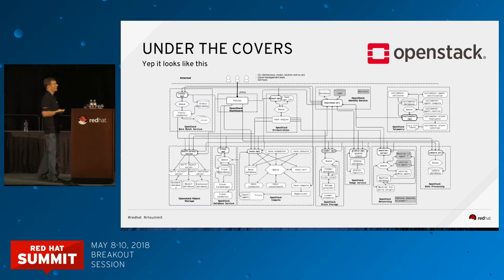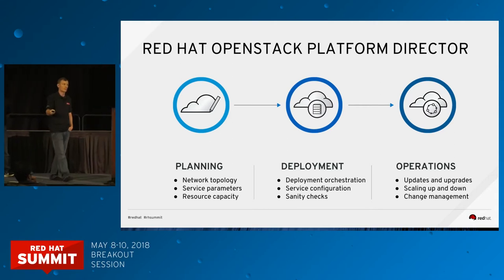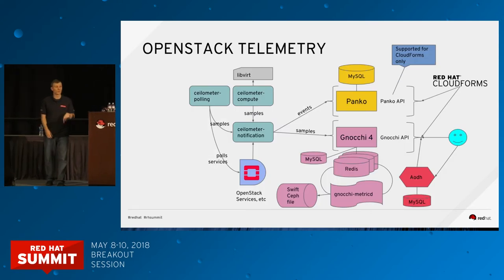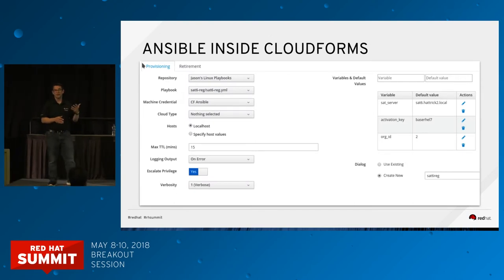Red Hat CloudForms: Turbocharge your OpenStack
If you’ve deployed OpenStack, but you find yourself wanting more, you can offer vast improvements to daily operation and usage of an OpenStack cloud by implementing Red Hat CloudForms.

In this session, you will see how CloudForms can greatly extend day two operational capabilities and expedite adoption of OpenStack throughout your enterprise—from end users to operators.

CloudForms offers enhanced monitoring and reporting, self service via catalog, fine-grained roles-based access control (RBAC) and user/group filtering, and mapping and scaling of the physical OpenStack infrastructure. In addition, CloudForms integrates with Red Hat Ansible Automation for consistent automation of physical and virtual entities, chargeback and compliance through a highly flexible policy engine that builds upon OpenStack’s inherent capabilities, and integration with other virtualization platforms.

Join us to learn about how to turbocharge your OpenStack with CloudForms and hear about success stories of cloud adoption from the trenches.